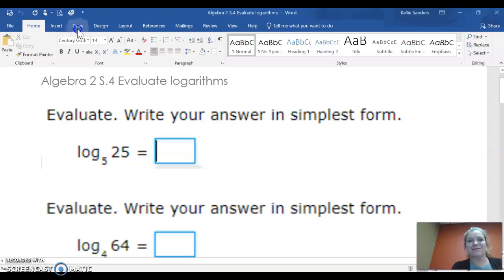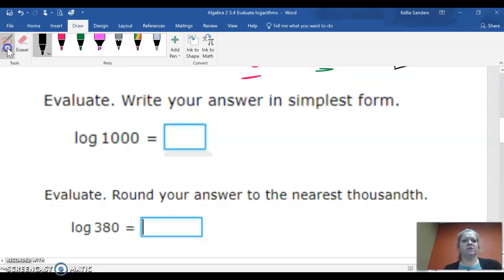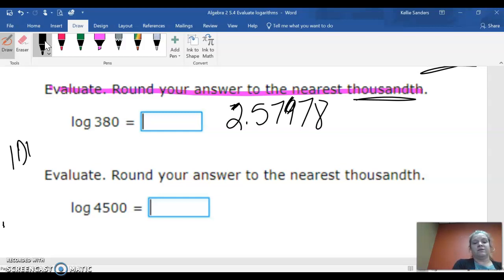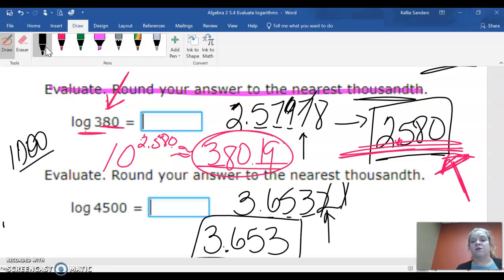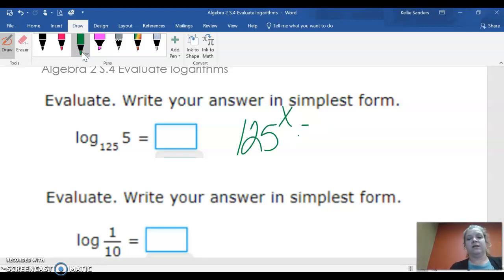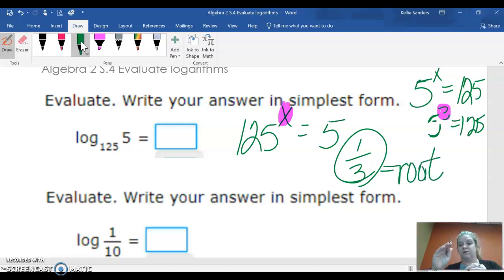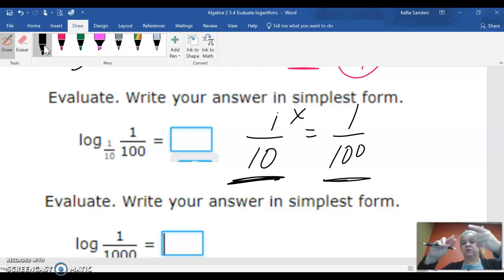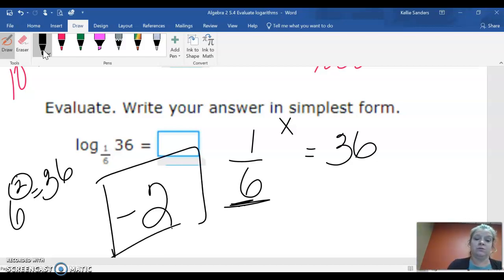Algebra 2 AA.4